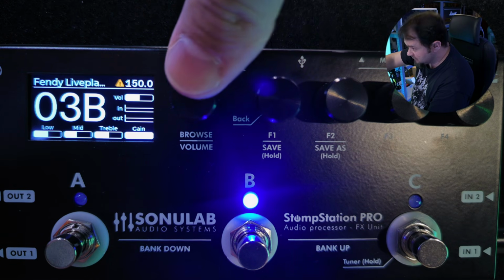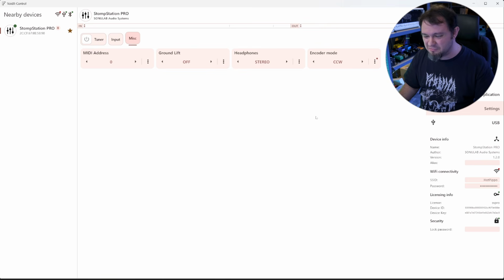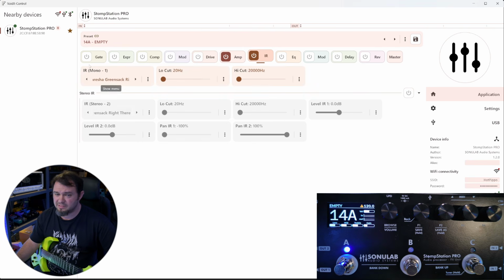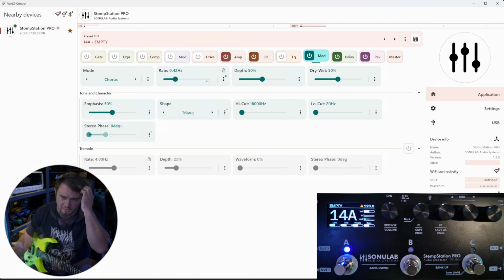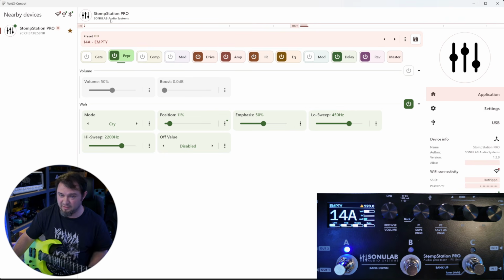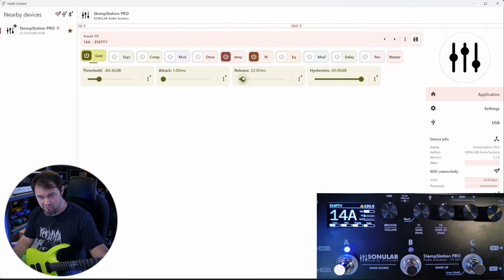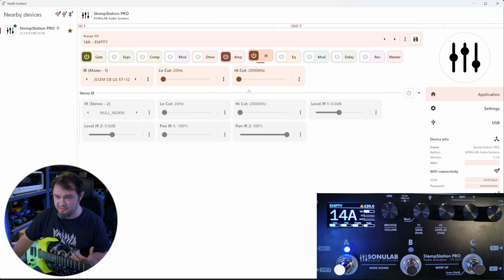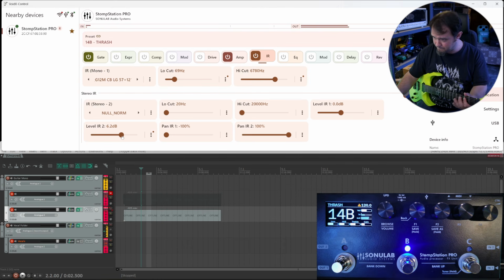I was skeptical, but this NAM-capable pedal won me over. | SONULAB STOMPSTATION PRO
NULL-IR: Some people have asked for the Null-IR used in this video - should be this one:

The STOMPSTATION PRO is finally here! After quite some years of pure dominance by the Dimehead NAM Player and the Darkglass Anagram as the main players regarding conversionless NAM profiles on the stage, the Sonulab STOMPSTATION PRO is successfully carving it's own place in the market - with the VoidX Control App, you really get awesome tweakability, conversionless NAM, and the device having dual inputs and outputs and a strong DSP allow for some hope for true stereo NAM profiles on stage (we're not there, hopefully yet!) - it's an awesome piece of gear!

TIMESTAMPS:

00:00 Introduction
03:00 Unboxing and Features
03:50 Factory Presets
05:35 How to operate the pedal
10:45 VoidX Control App - going through most controls (Clean & Crunch)
11:15 Global settings
14:05 Amp & FX Blocks (Clean & Crunch)
24:40 High-Gain Preset Shaping
25:25 Noise Gate
29:00 Post-Amp EQ Block
32:25 Dual Setup (FOH with IR + Cab without IR in parallel)
37:25 Final thoughts & Conclusion

Gear which I regularly use:
Guitars:
- Solar Guitars A2.6 LN w/ Lundgren Pickups Black Heaven
- Solar Guitars A1.6

Microphone:
- t.bone SC450 (XLR)

Audio Interface:
- audient iD44 Mk1 (Instrument Gain set mostly to 0, +18dBu headroom)

Camera-Gear
- Sony ZV-E10 w/ Kit Lens
- OBSBOT Tail Air
- OBSBOT Tiny SE
- Elgato FaceCam MK.2

Software:
- REAPER
- OBS Studio
- Wondershare Filmora

Gear used may differ from video to video, so take the above entries just as a general direction.